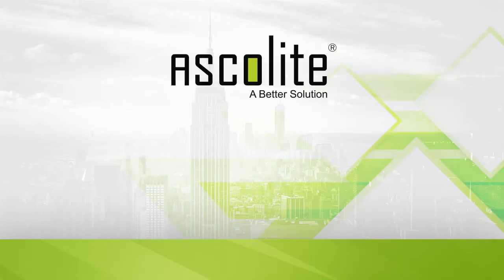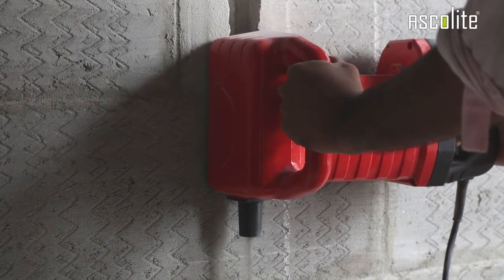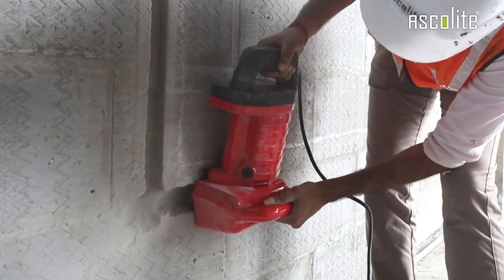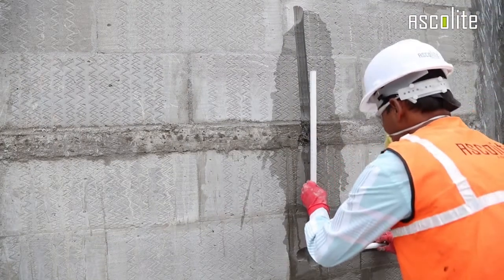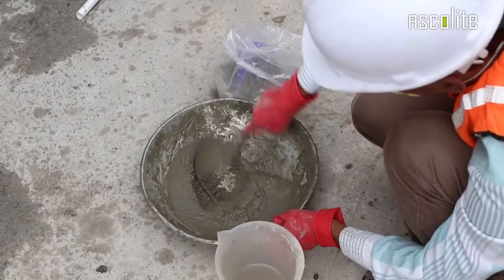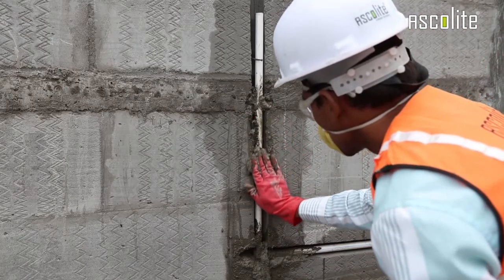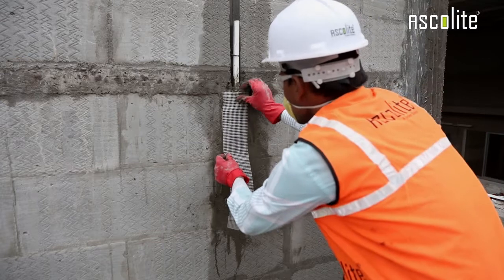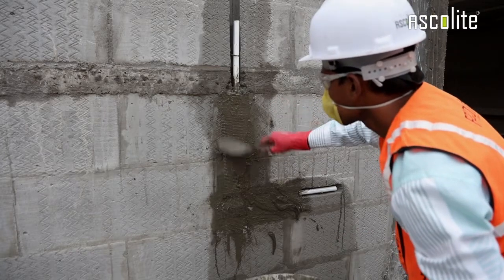Doing Chasis in AAC Block Wall